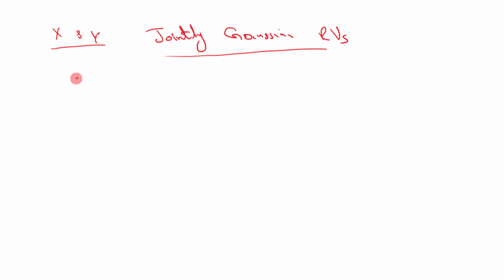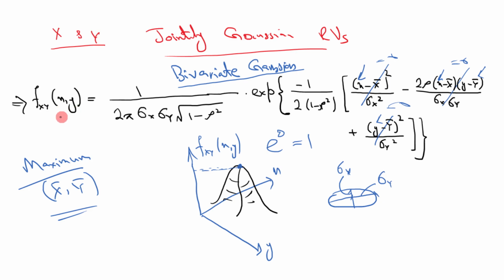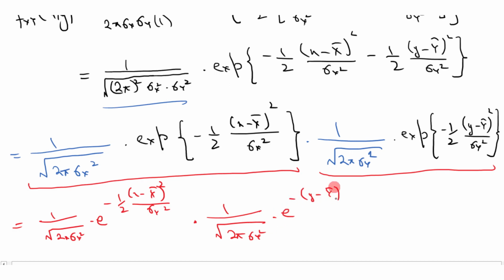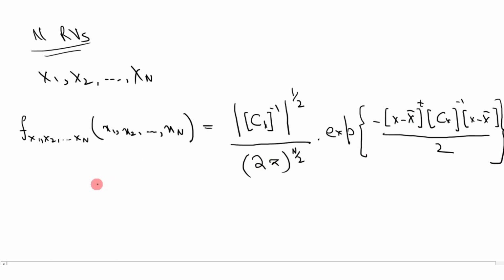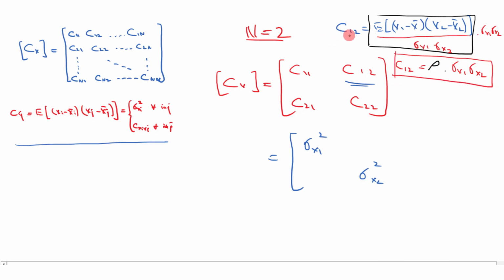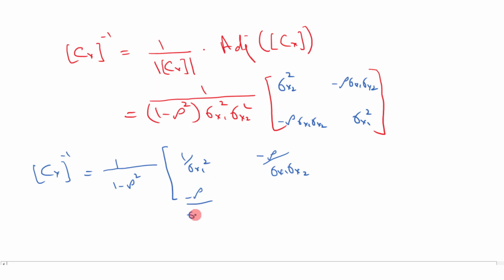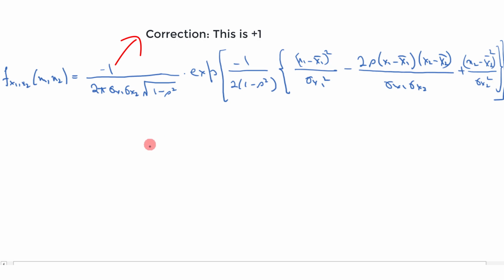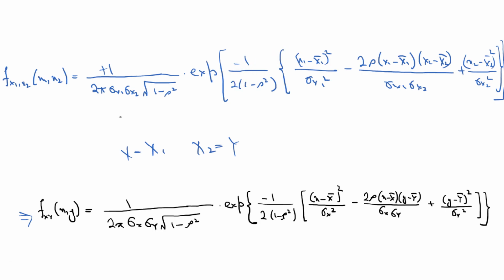Jointly Gaussian Random Variables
In this video, jointly Gaussian random variables are discussed. This video is part of the playlist "Selected Topics in Stochastic Processes".